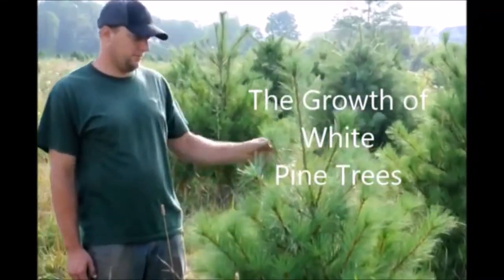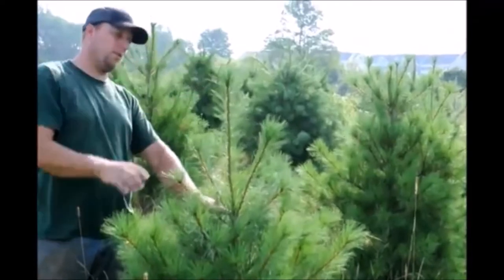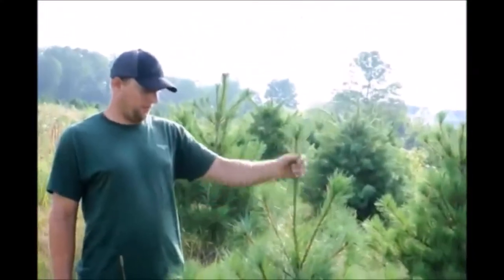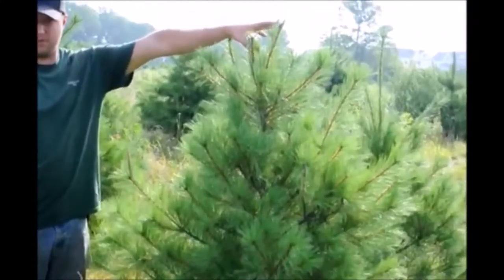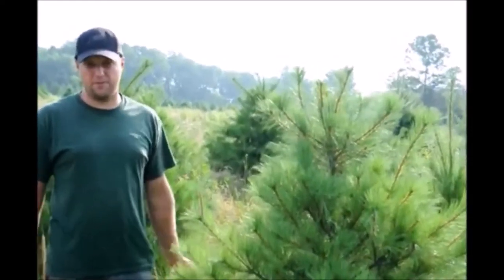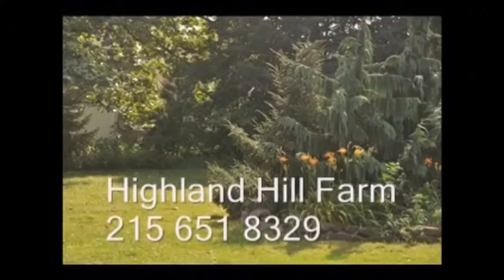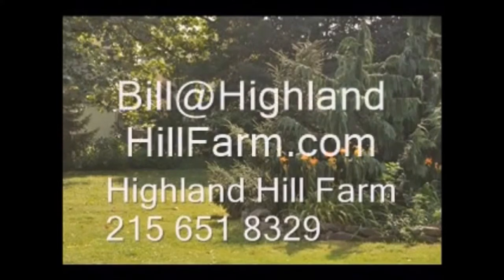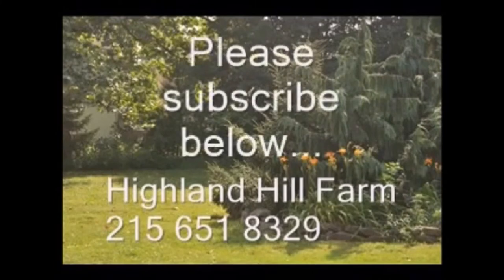White pine tree growth rate